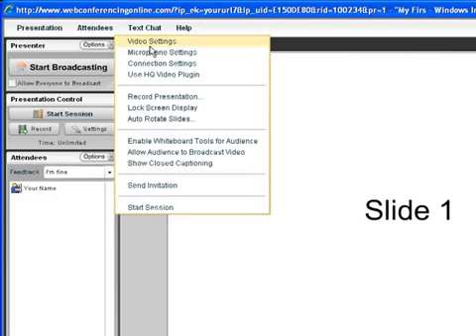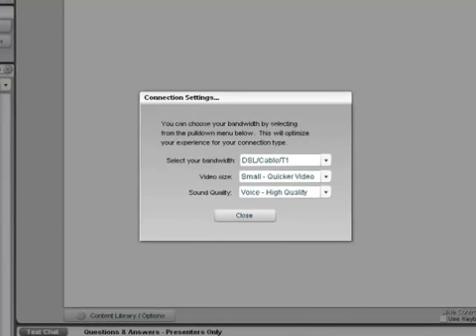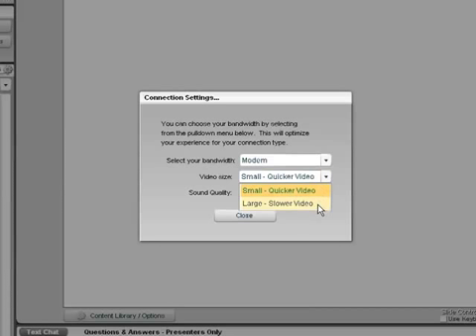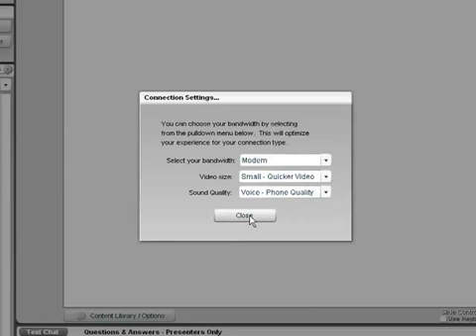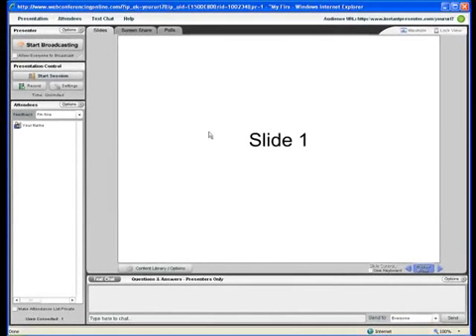InstantPresenter.com Minimizing Bandwidth Requirements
The Premiere Video Webinar Service Provider. A short tutorial on how to minimize bandwidth requirements by reducing to lowest settings.